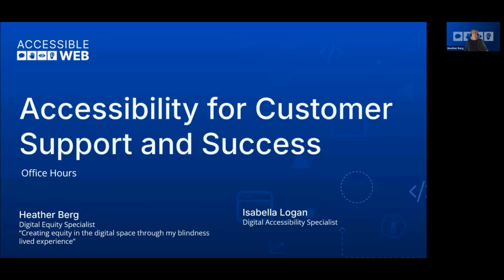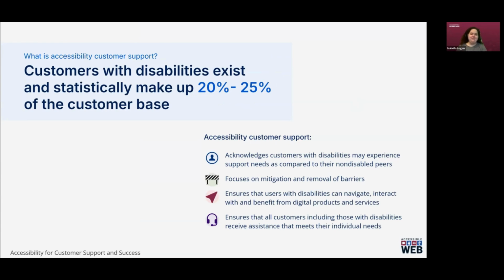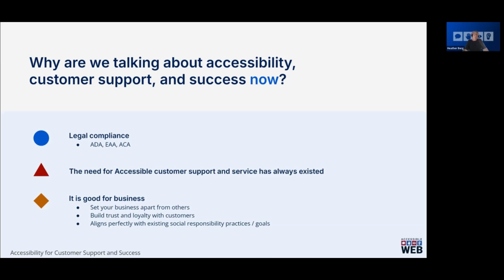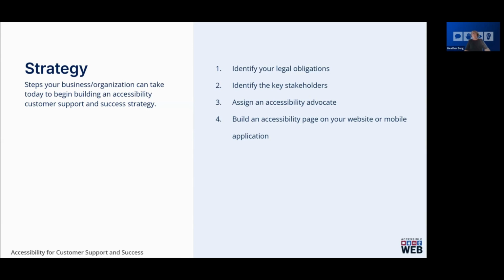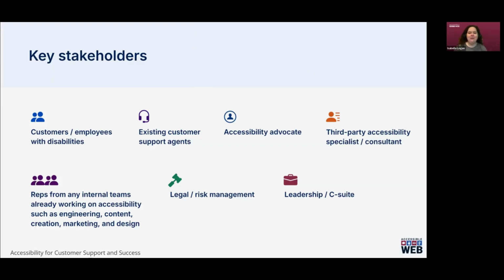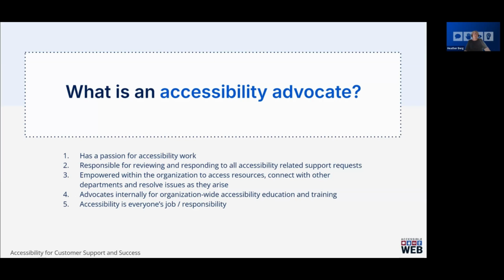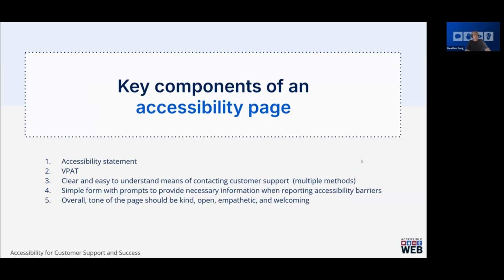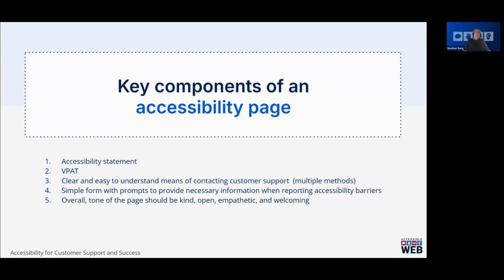Accessibility for Customer Support & Success | Accessible Web Webinar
Customer support and responding to reports of barriers critically provide people with disabilities equal access to the digital space.

We’re here to help you learn best practices and how our tools can help you manage custom support – setting up your team and users for success.

00:00 Introductions
00:05 Overview
01:14 What is accessibility customer support?
01:58 Why is it relevant now?
03:55 Existing practices that support accessibility
04:49 Strategy
06:26 Key stakeholders
07:13 Accessibility Advocate
09:30 Accessibility page
12:10 How Accessible Web can help